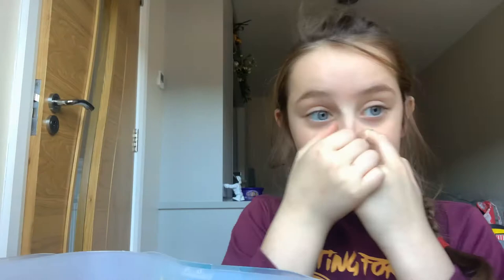17 November 2019